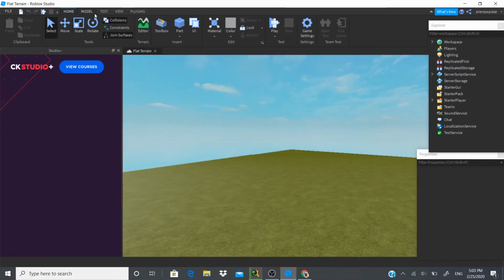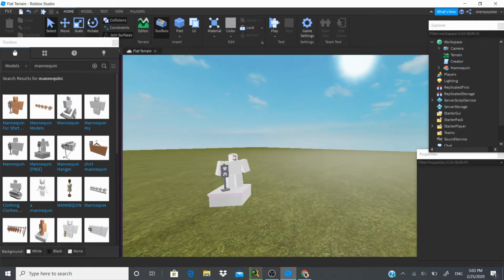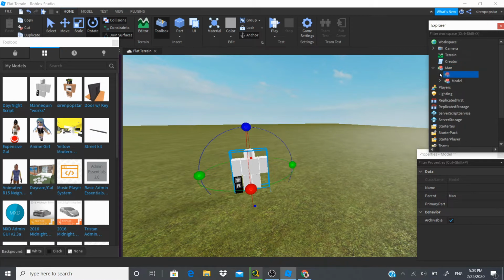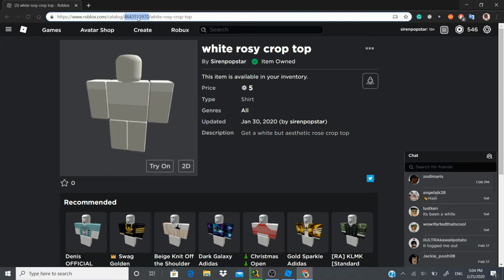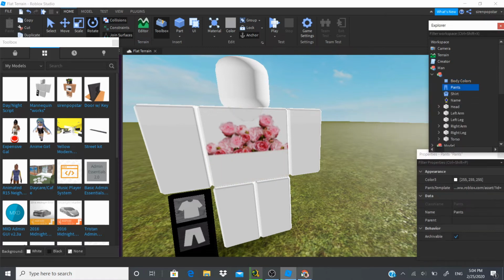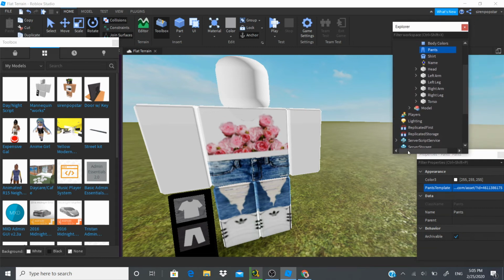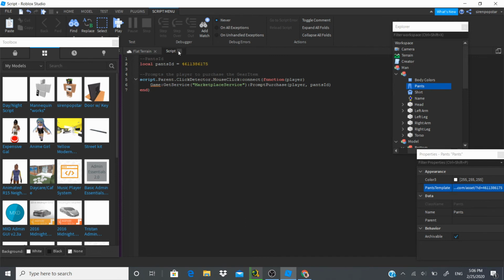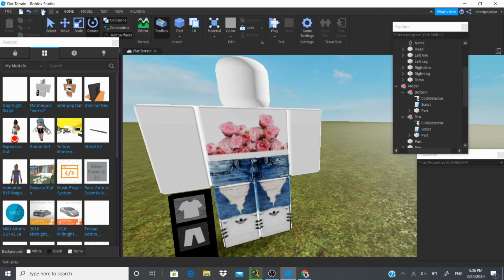How to sell clothes in roblox (2020) *UPDATED*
Hello everyone, sorry I haven't been uploading lately I had a unit test to write and I had to focus more cause already have a B, I'm really sorry I said um and uh mostly I get very shy and uneasy when I record and I hope this video helps you out if it doesn't drop a comment and Subscribe And have wonderful and astonishing day 😊😊😊😊